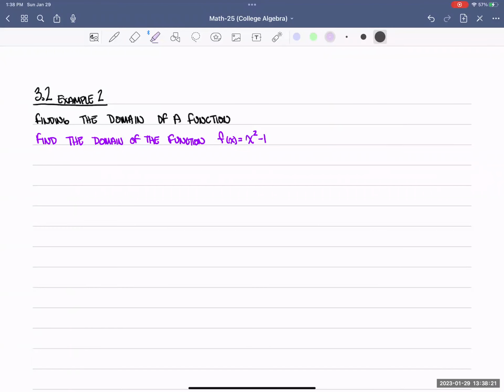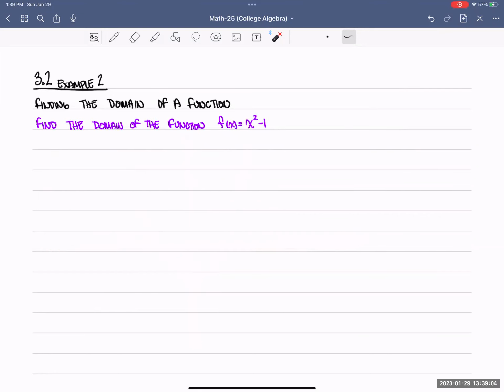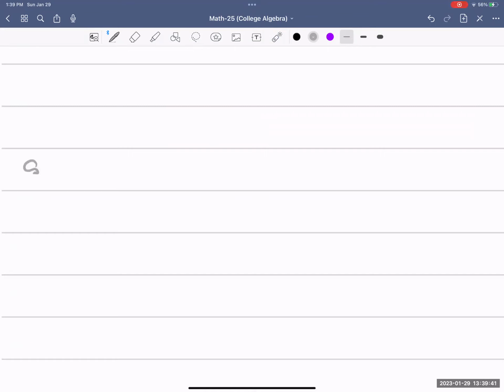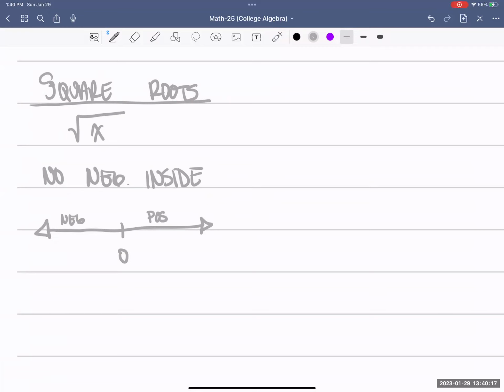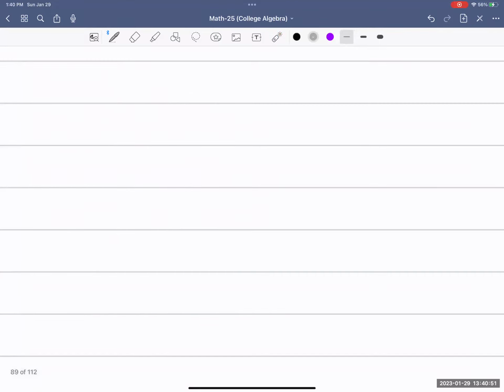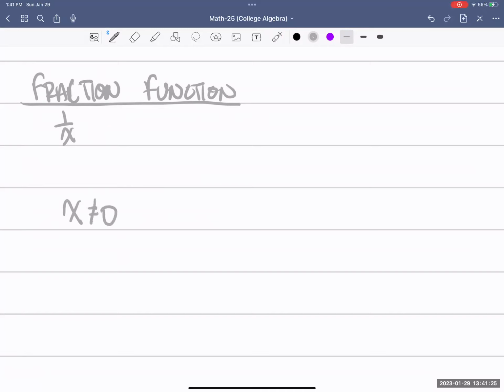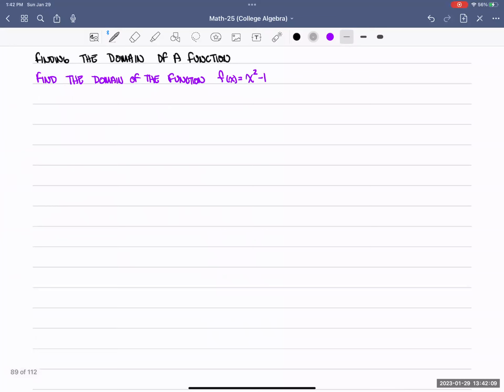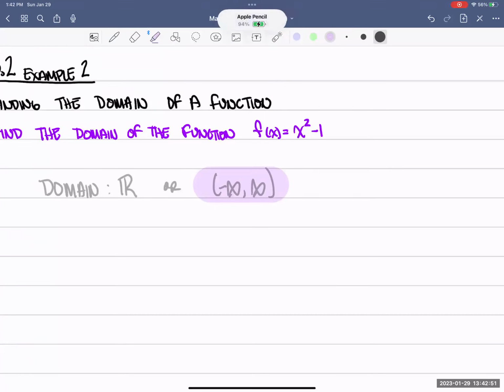Chapter 3 Section 2 Example 2